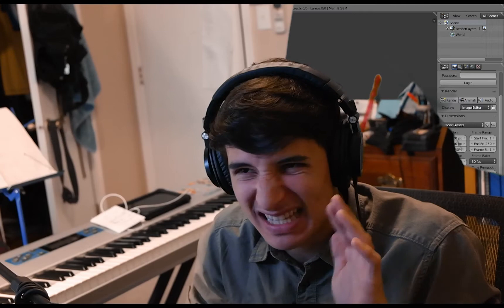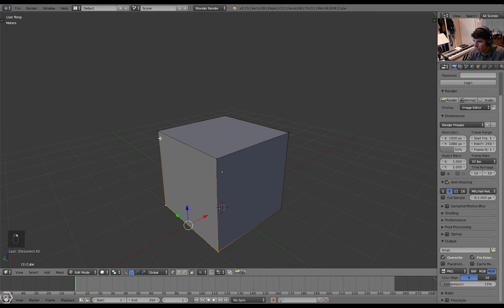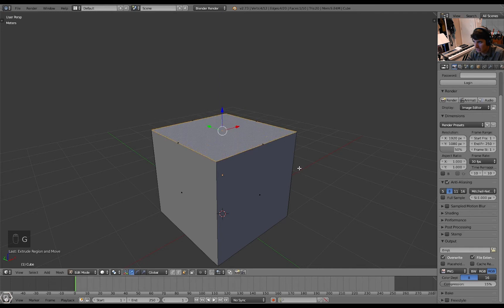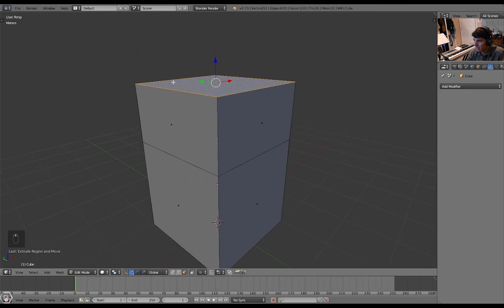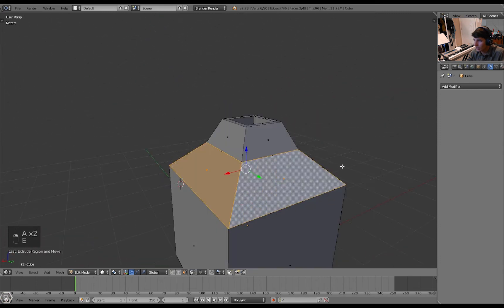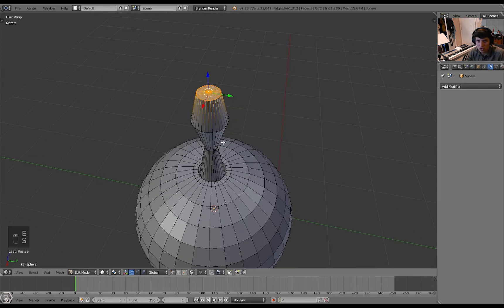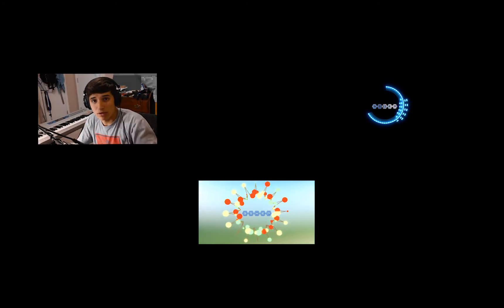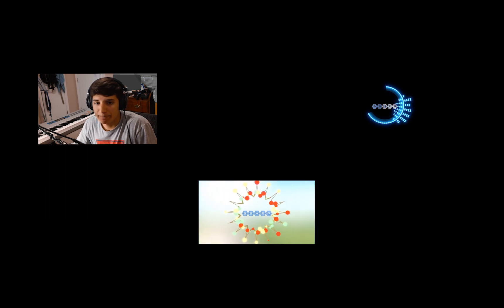Blender quick tip: how to extrude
I this tutorial I show you the basics of extruding a face Blender. The truth is some people just don't know how to extrude -just like I didn't when I first started using Blender. You can extrude faces, vertices, and edges in Blender.

E is for Extrude

G is for Grab

and R is for Rotate

-in Blender of course.

Our Minecraft server is back up thanks to donors! if you can donate then I will be able to keep my server running. You can donate by buying one of my songs or just clicking the donate button below.

►►►Minecraft Server◄:
Come And Join Our Server!
at:

Server address: minecraftmanyaccents.mcph.co

►Survey for my Youtube channel◄
take this survey to let me know how I can change around my channel(s)

►Brennens3d◄
♦Sound Cloud♦

►M.A.C.R.P.